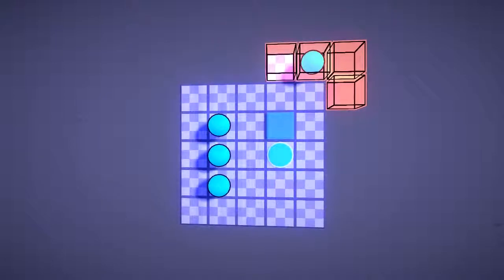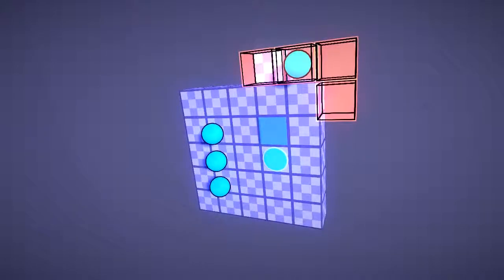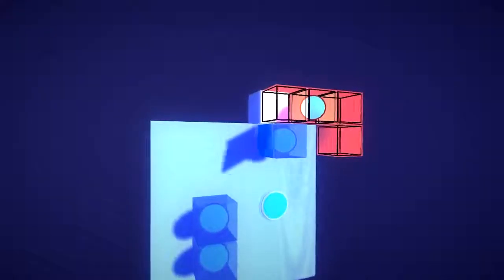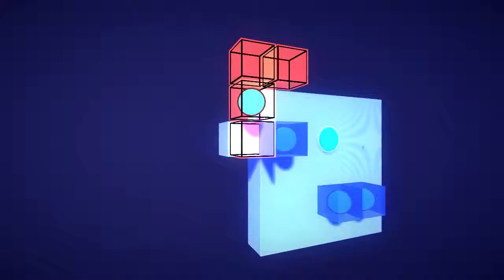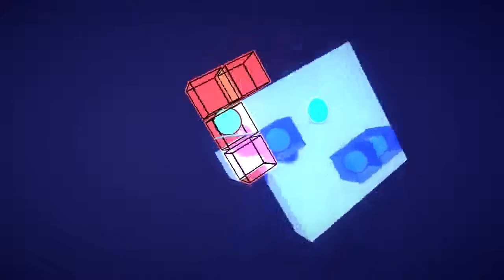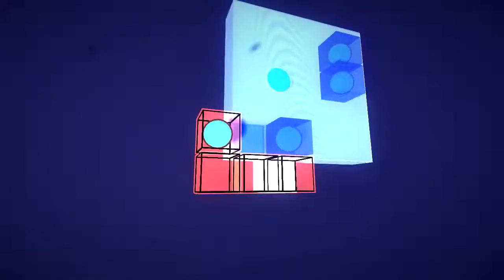English Country Tune - Freezer #8 Walkthrough